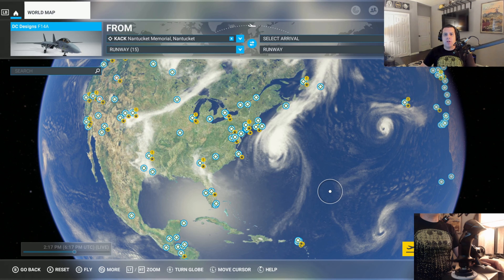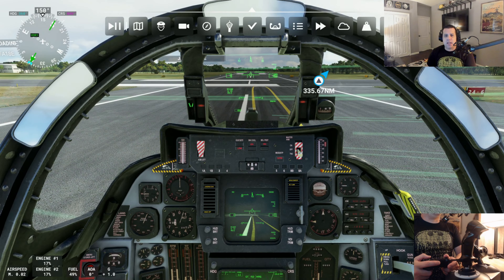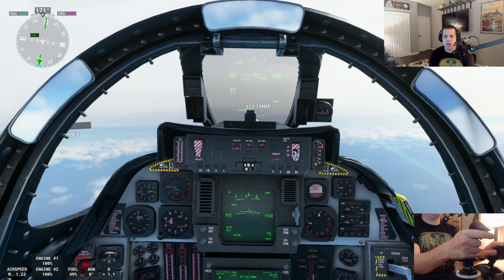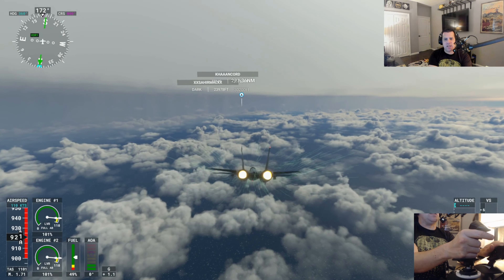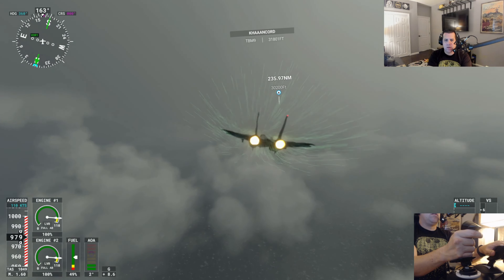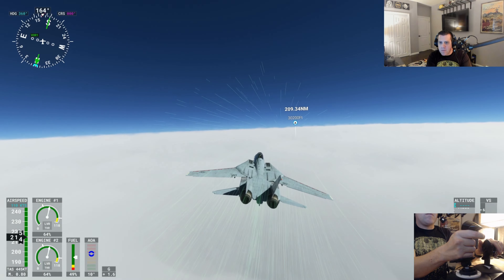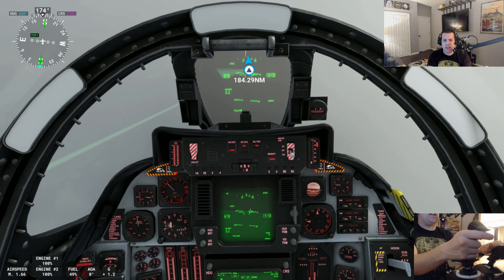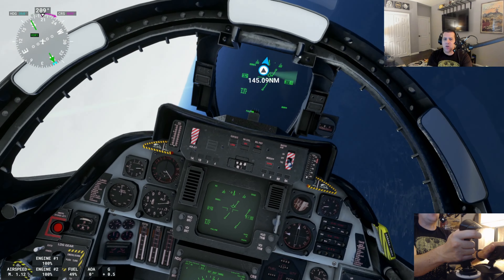Chasing the Storm: Live Weather Flying Directly Into Hurricane Lee [Microsoft Flight Simulator]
Embark on an adrenaline-pumping journey with me as I daringly fly directly into Hurricane Lee in Microsoft Flight Simulator, experiencing the raw power and intensity of live weather simulations. Join the heart-pounding adventure as we navigate through turbulent skies, witnessing the breathtaking visual realism and immersive weather effects. This virtual storm chase offers a unique and thrilling perspective of nature's fury, showcasing the incredible capabilities of Microsoft Flight Simulator. Brace yourself for an unforgettable experience that blurs the lines between gaming and reality. Buckle up and join the flight into the eye of the storm! ✈️🌪️

microsoftflightsimulator is being played on a Microsoft Xbox Series X with a Thrustmaster T.Flight HOTAS One Flight Stick.

Take These, It's Dangerous To Go Alone!